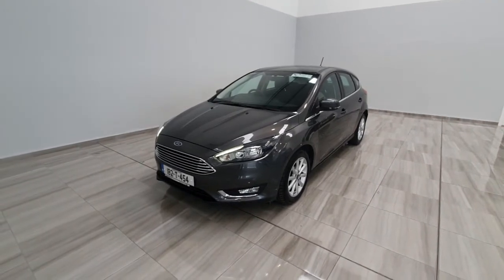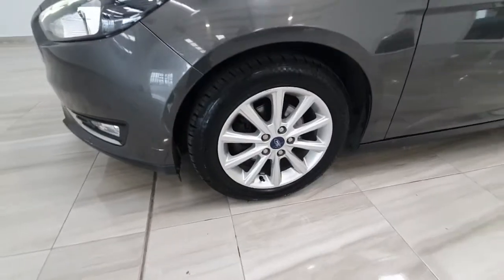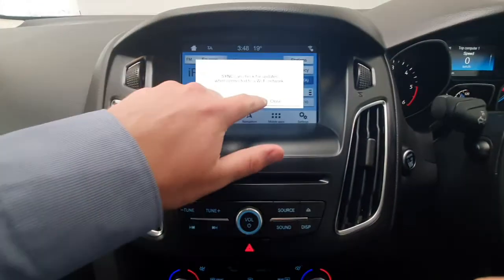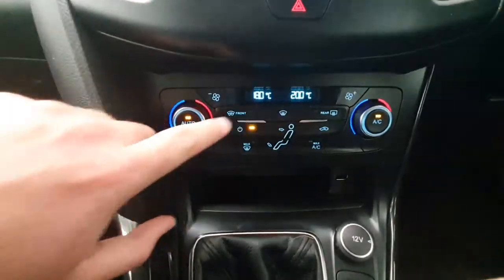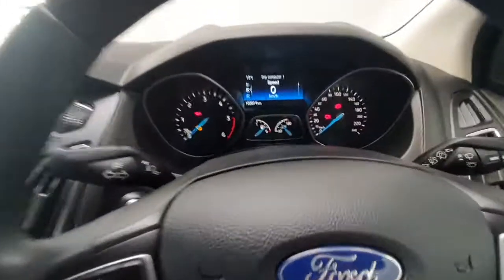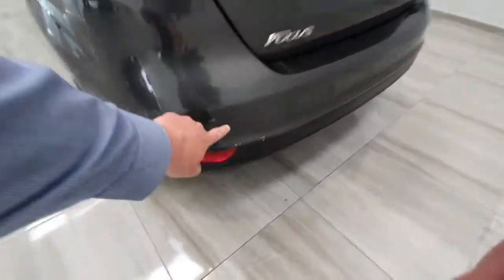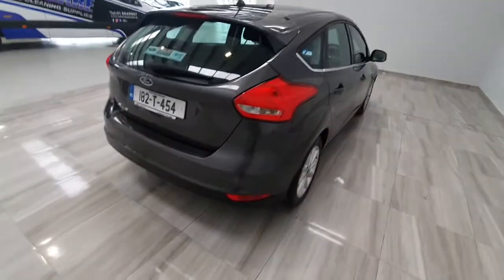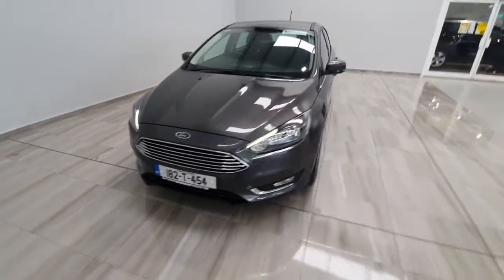182T454 - 2018 Ford Focus TITANIUM 1.5 Rear Parking Sensors, Climate Contro...